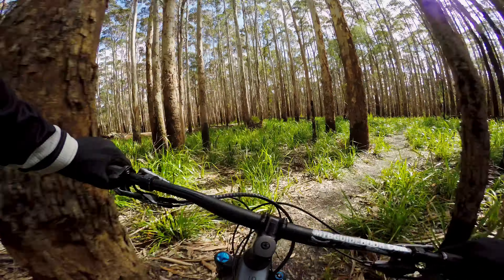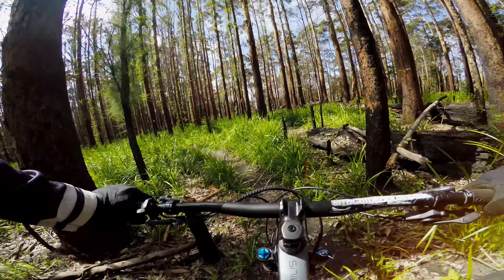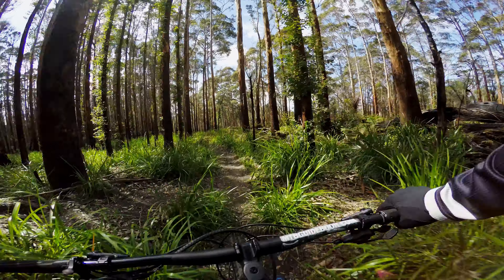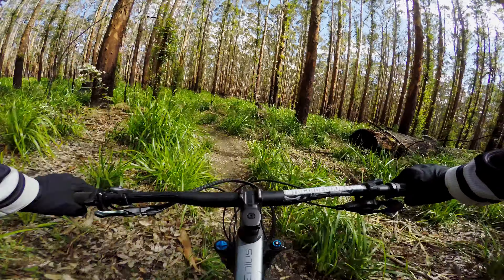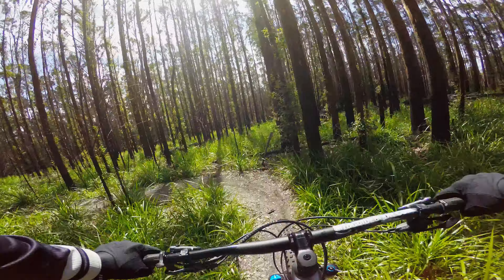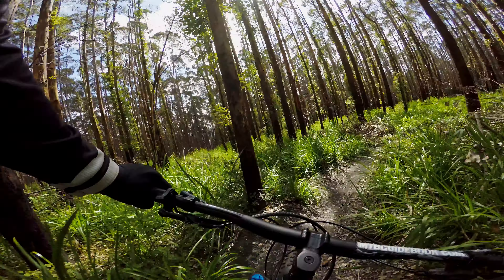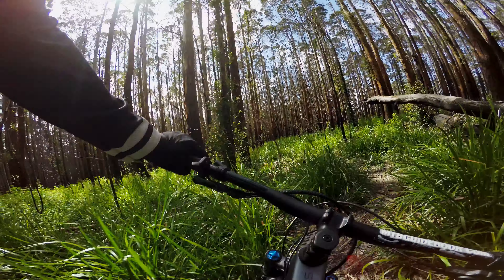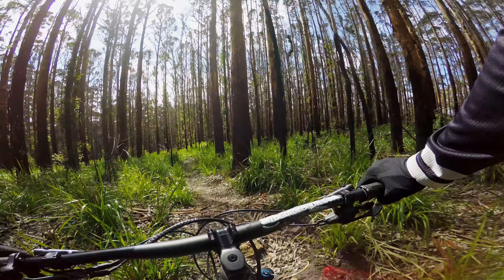WA Walpole Heart Trail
Near Walpole in Western Australia is a fun little track to play on. The Heart trail had a couple of gap jumps but with obvious routes to avoid them.